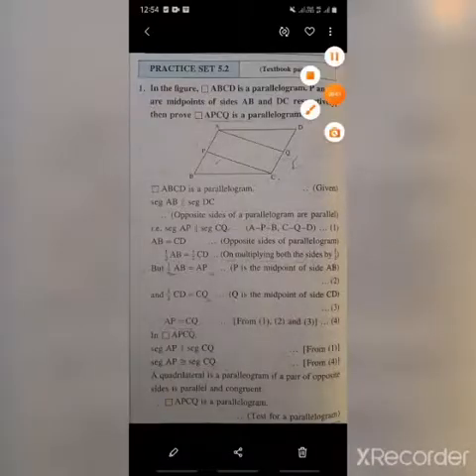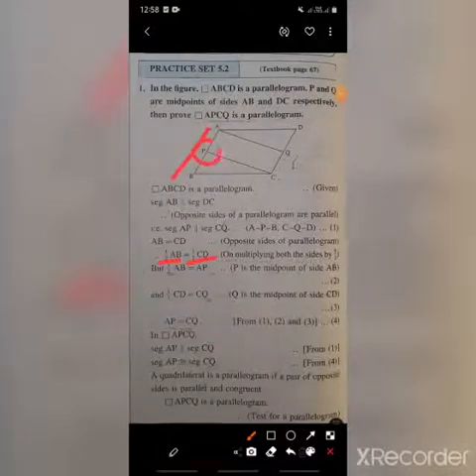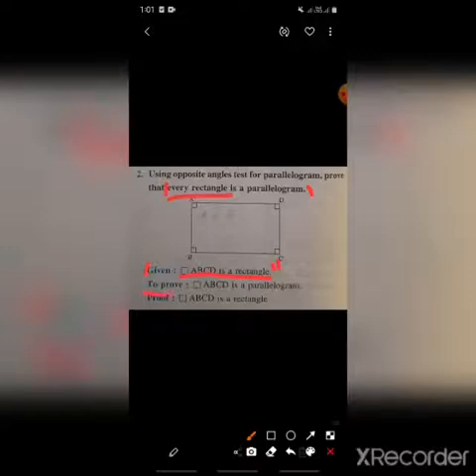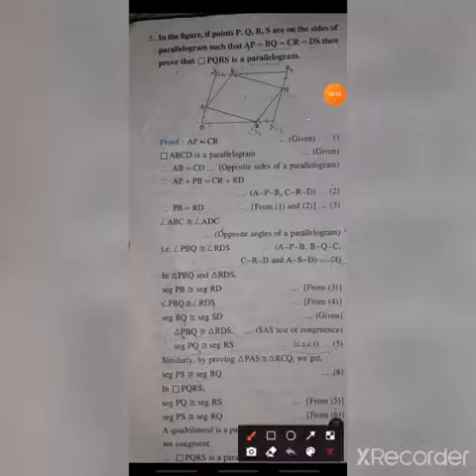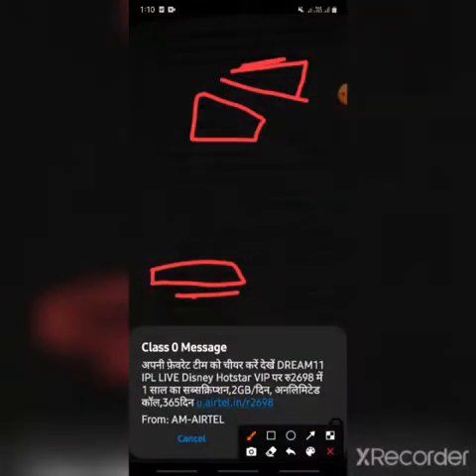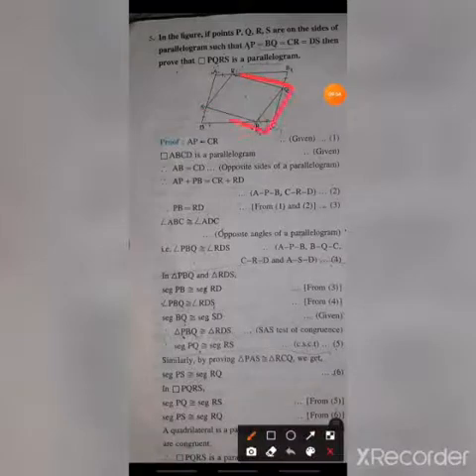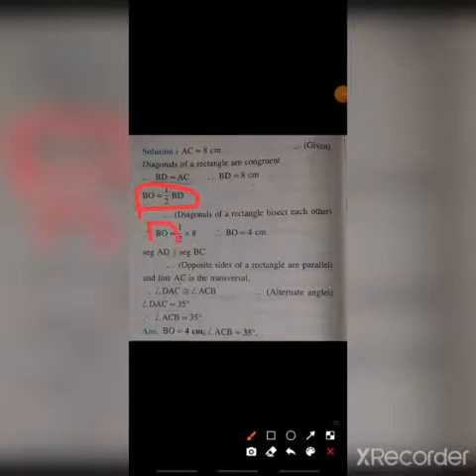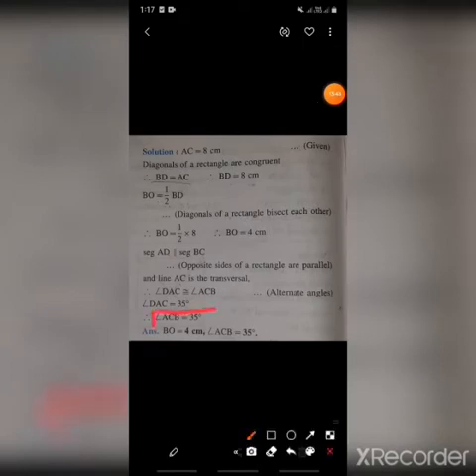9th - Maths II - 28.01.2021